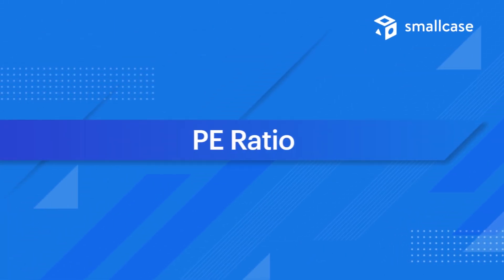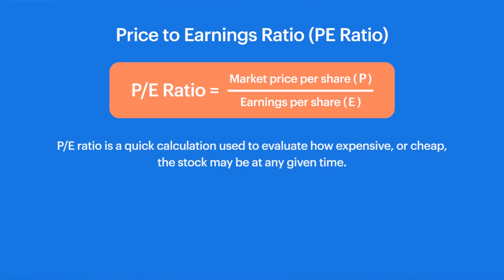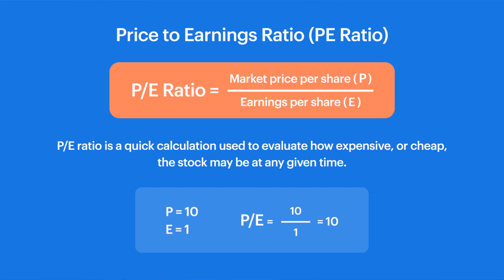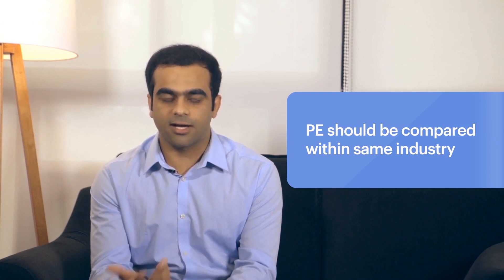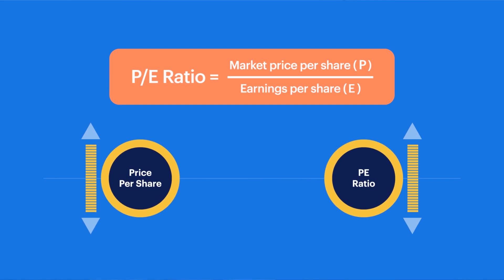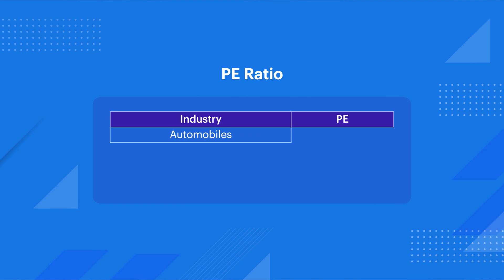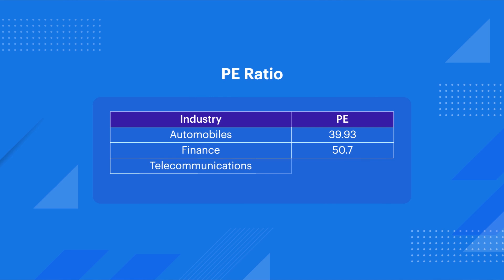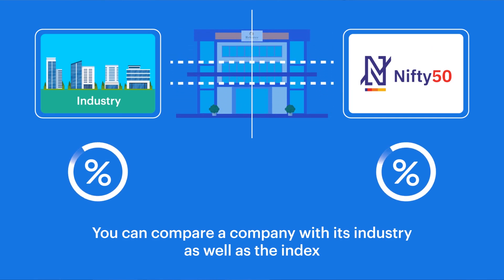Price to Earnings (PE) Ratio || Video 4 of Financial Ratios Series || Stock market for beginners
We will talk about Price to Earnings (PE) Ratio in this 4th video of the financial ratios series.

This video will tell you about:

1) Price to Earnings (PE) Ratio in detail
2) Why PE Ratio fluctuate significantly

This financial ratio video series will tell you about the following:

1) Financial Ratios Basics and Introduction
2) Debt to Equity (DE) Ratio
3) Return on Equity (ROE) Ratio
4) Dividend Yield Ratio
5) Price to earnings (PE) Ratio
6) Free Cash Flow to sales Ration
and a quick finance hack

Watch our more videos related to stock investments

Also, if you want to learn more about smallcase, mutual funds or investing in general. Happy Investing